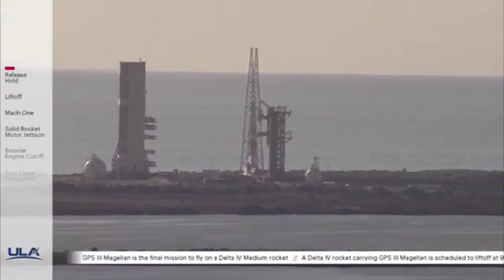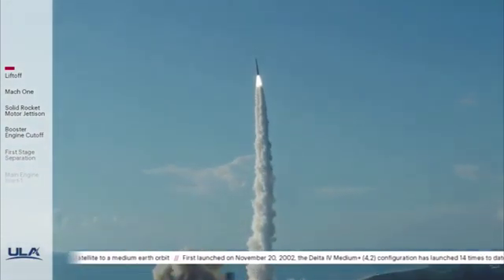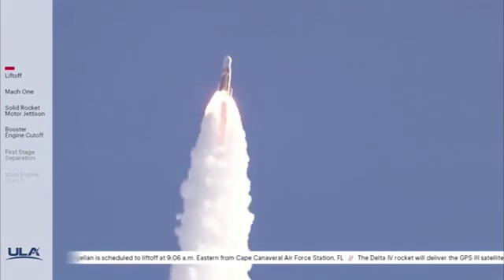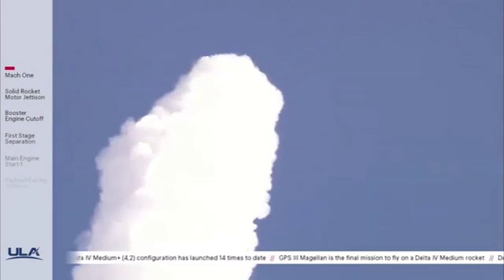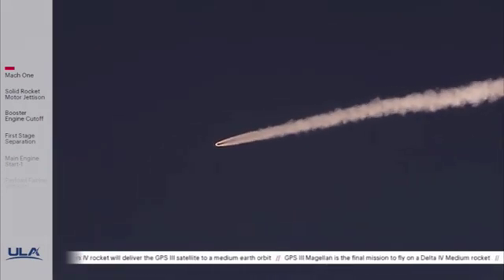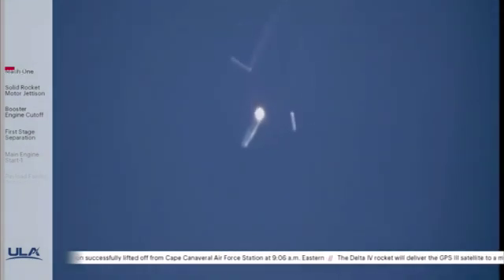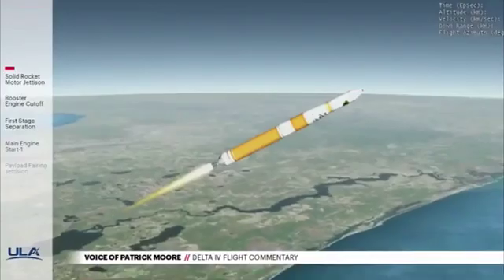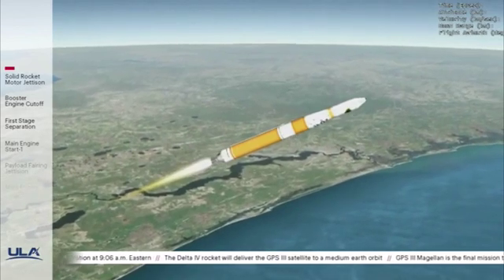GPS III Satellite Launched Atop Delta IV Rocket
A United Launch Alliance Delta IV medium rocket launced a GPS III navigation satellite for the US Air Force on Aug. 22, 2019.

Credit: ULA